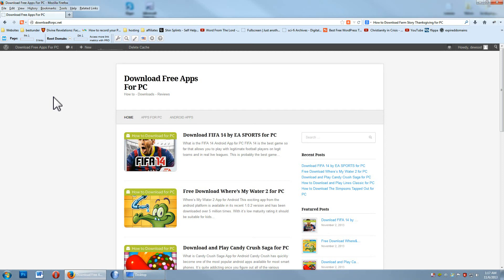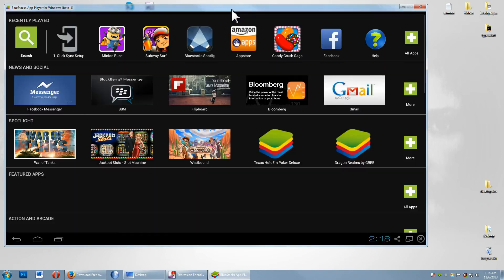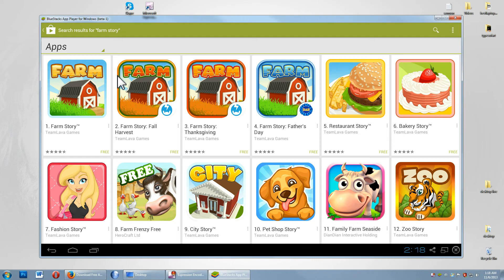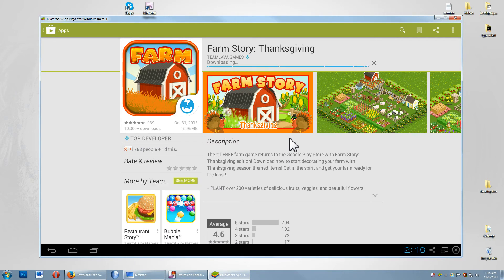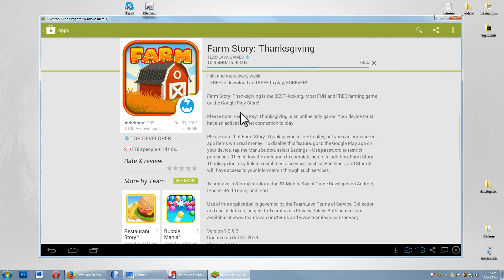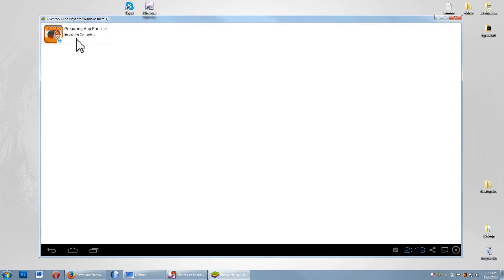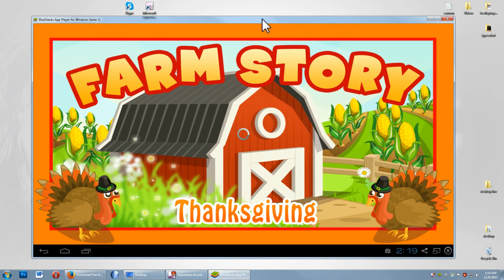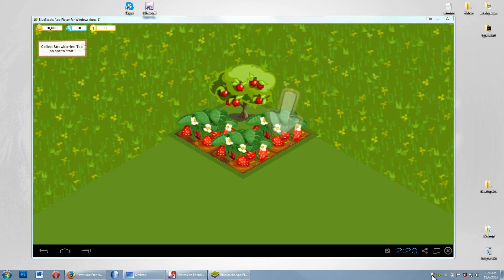How to Download Farm Story Thanksgiving APP for PC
Guide for installing BlueStacks app player above.

A simple guide for downloading and installing Farm Story Thanksgiving for your PC from the Android APP market.

for more how to guides for downloading other great games!